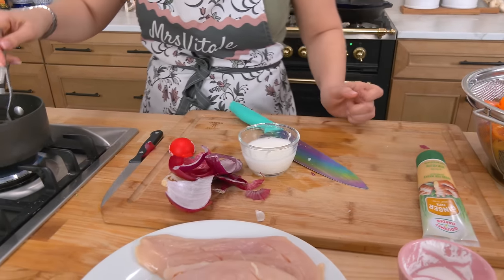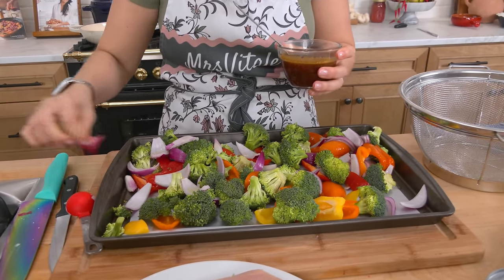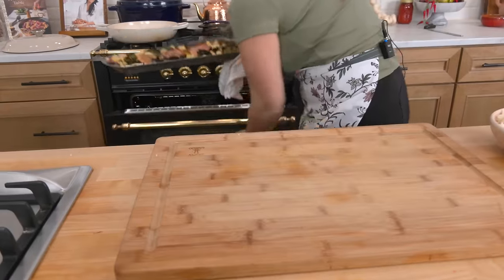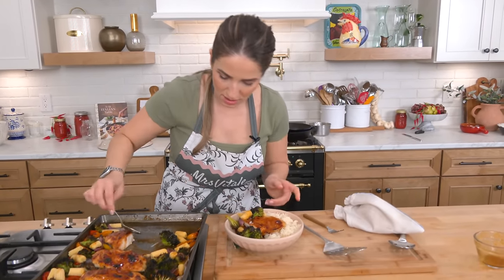Sheet Pan Teriyaki Chicken & Veggies - 30 Minute Dinner!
An easy sheet pan dinner even the kids will love! Minimal effort, maximum flavor!

TERIYAKI SHEET PAN RECIPE:
For the sauce:
1 cup of Low Sodium Soy Sauce
6 Tbsp of Brown Sugar
2 Tbsp of Rice Vinegar
2 tsp of Toasted Sesame Oil
2 tsp of Grated Ginger
2 Cloves of Garlic (or one really big one), grated
2 Tbsp of Cornstarch
2/3 cup of Water

For the Chicken and Veggies:
4 Chicken Breast (about 8-10 oz each) in about 1/2” thickness or 2lb of boneless, skinless thighs
8 cups total of veggies of choice such as broccoli, bell peppers, onions, snap peas
Sesame Seeds
Chopped Scallions

Baking Sheet
Small Saucepan

cutting board
Cookware set
Wooden Spoons
Cooking Utensils
Metal Tongs
Bench Scraper
Standing Mixer
Food Processor
Glass Bowl Set
Salt Container
Pepper Mill
Sheet Pans
Dutch Oven
Garlic and Herb Seasoning

00:00 - Intro
00:12 - Make the Sauce
01:30 - Prep the Veggies
03:24 - Prep the Chicken
05:30 - Assemble
06:45 - Cook!
07:42 - Dig In!